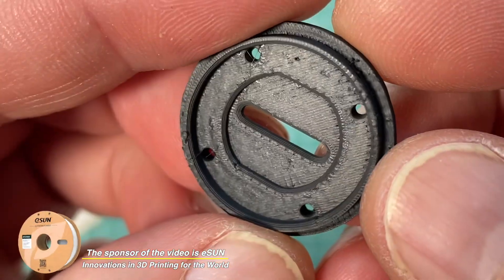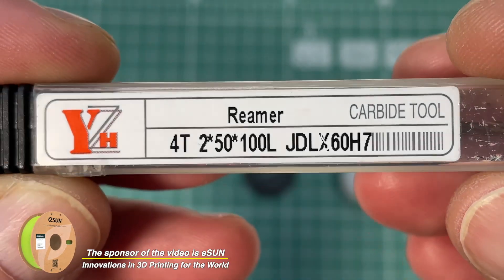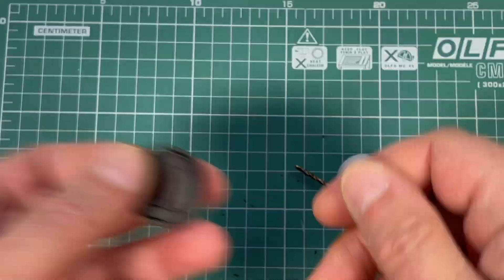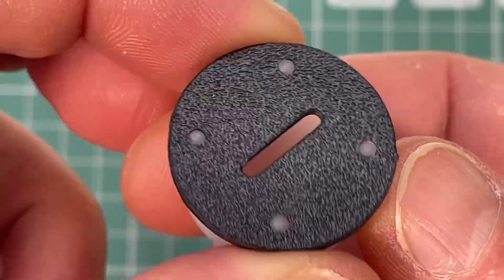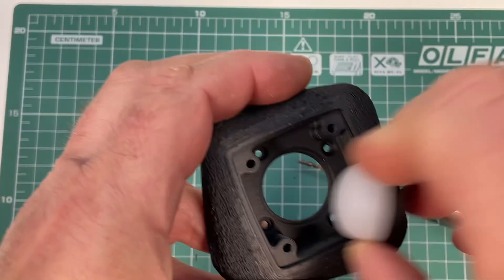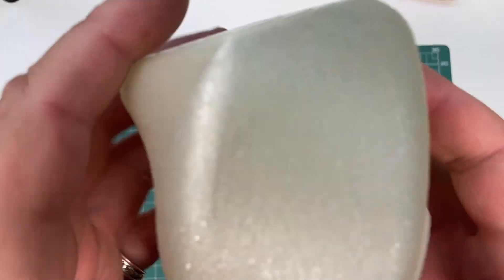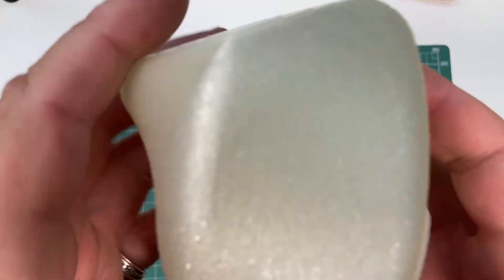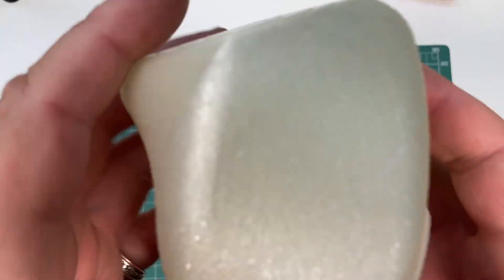LED Mystic Shine: Inspiration of Light and Fire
it means great recognition for me and helps a lot to keep going!

BTC: bc1qplpzq36ghw84hty4nn2zzu4ps4sdh4th0v93j8
ETH: 0xc766ebbeAa76aaf629788c8F99C33A8d80d48977